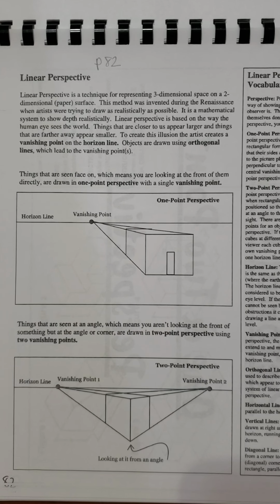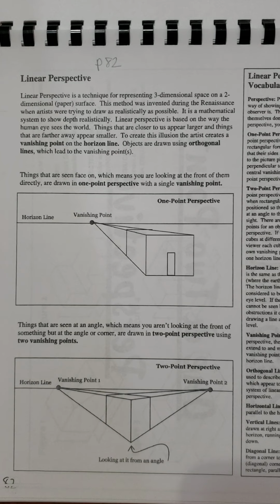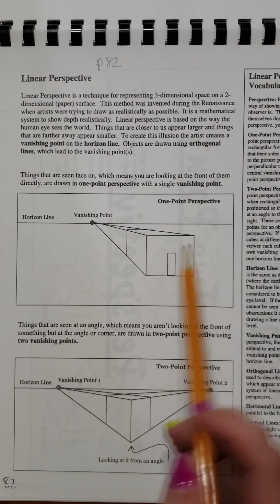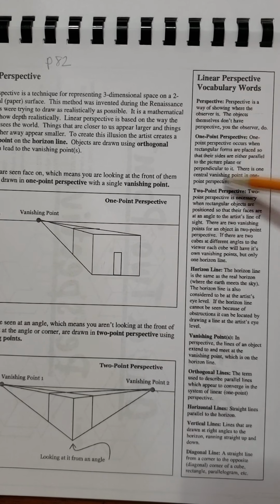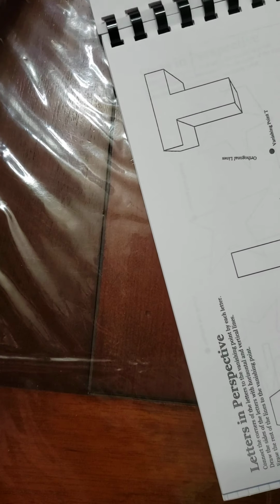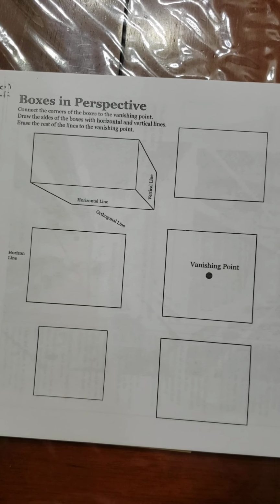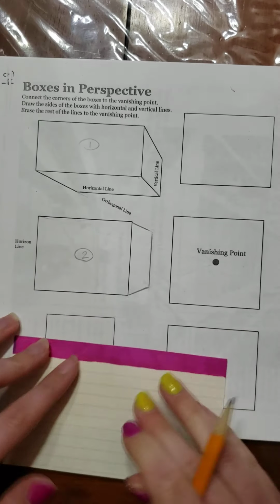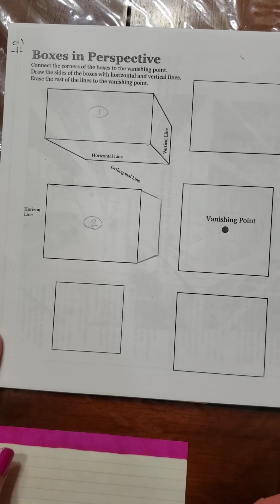Page 82, 83, and 84 Directions